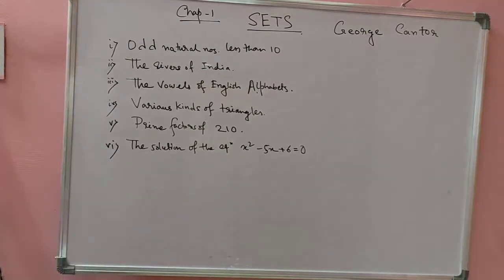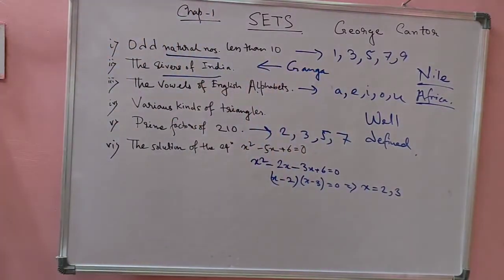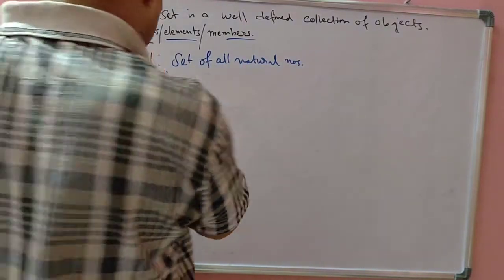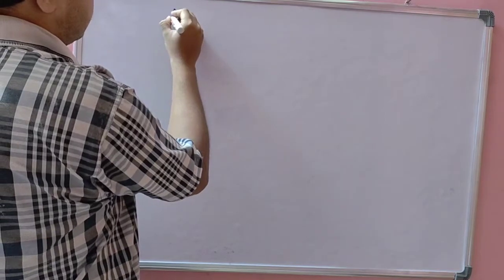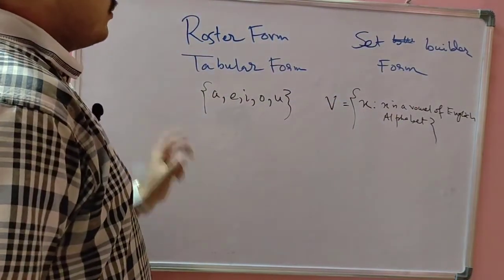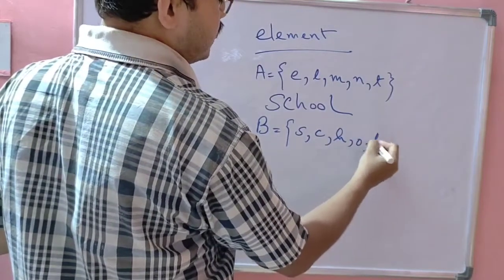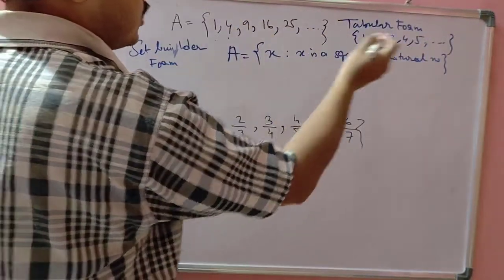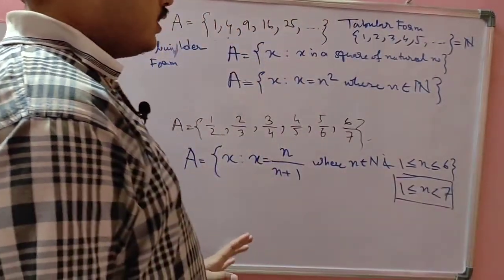Concept about Sets and It's Representation| CBSE NCERT Chapter 1 Concept Easy Explanation (English)